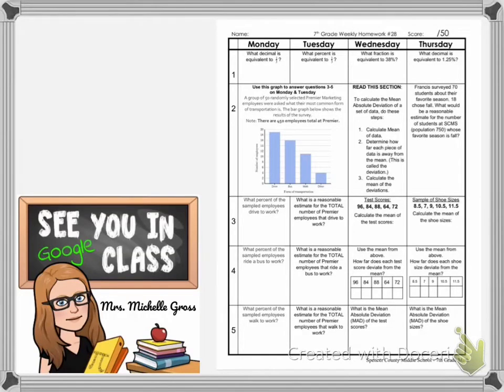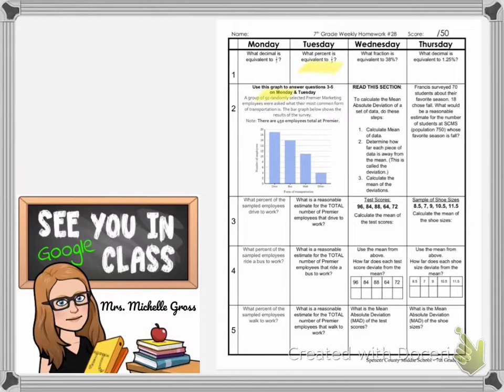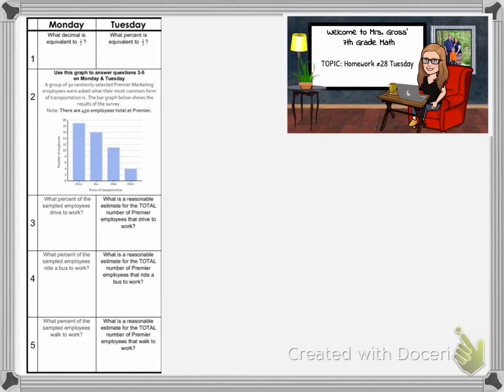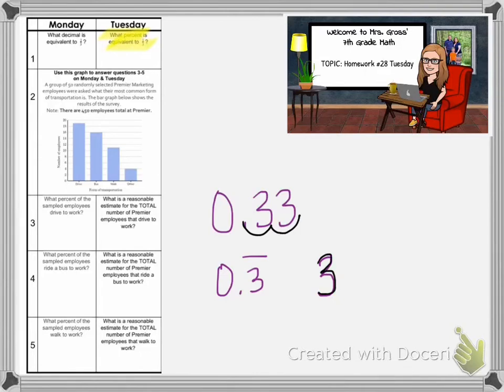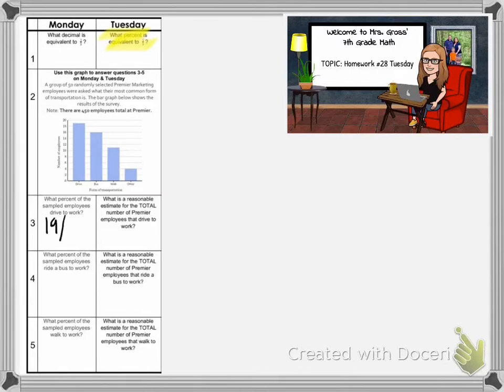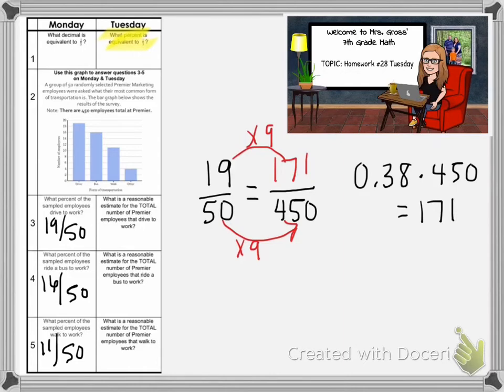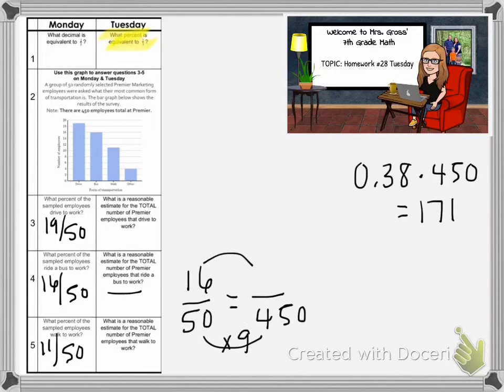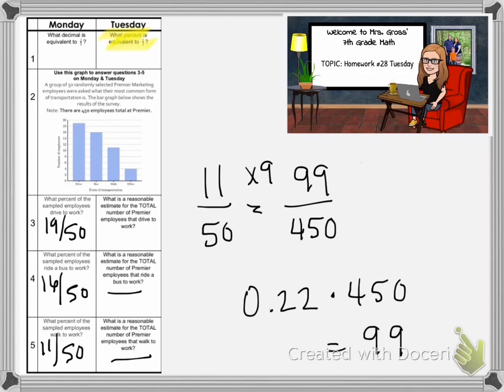Homework 28 Tuesday Statistics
This video focuses on reading a bar graph & using proportions to estimate to a larger population.